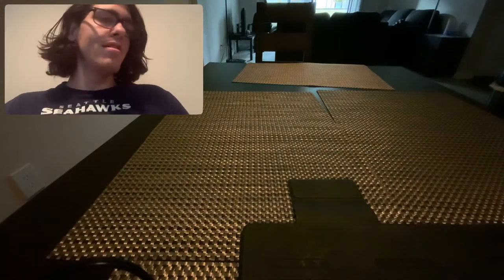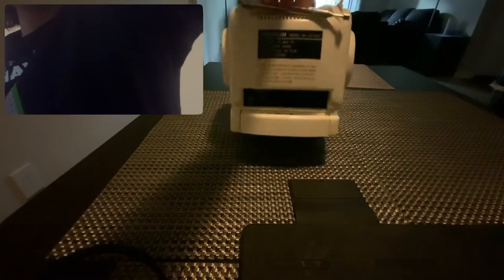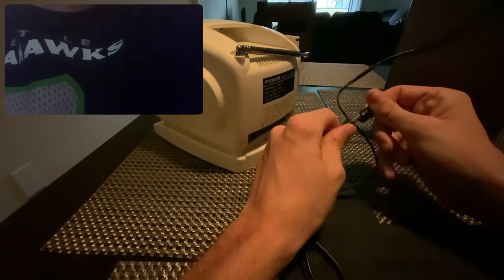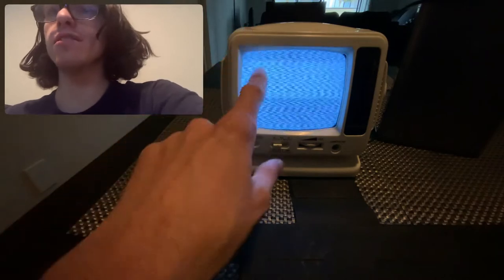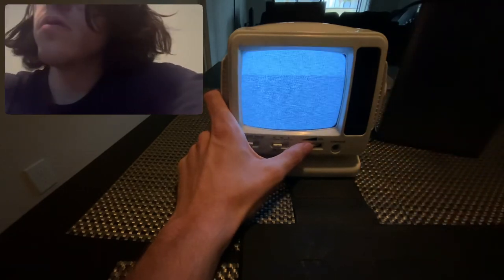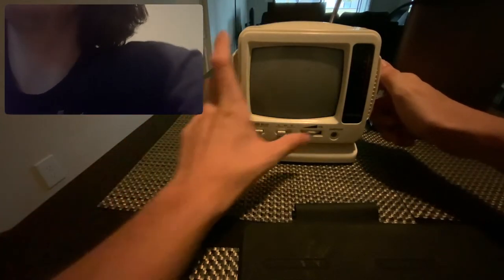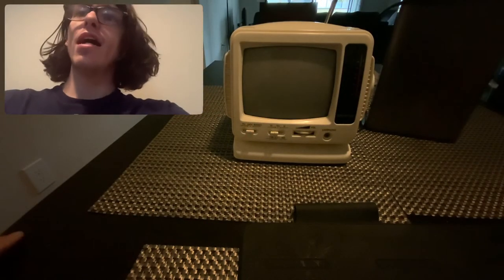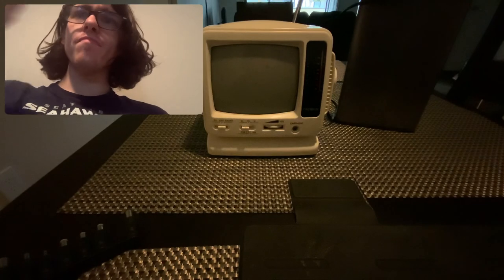Zach’s vlog: Analog television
This thing is so cool!